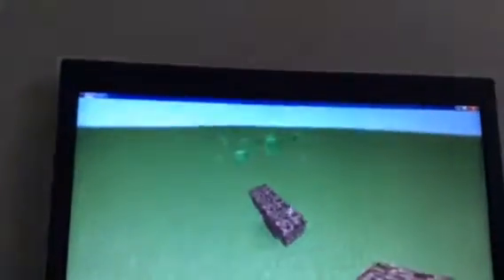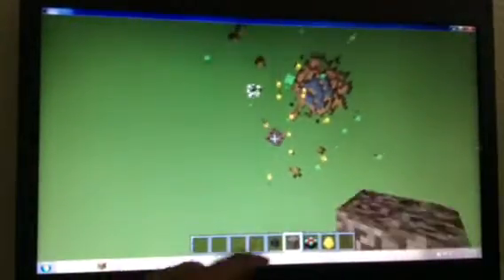Minecraft mob battle wither vs blaze